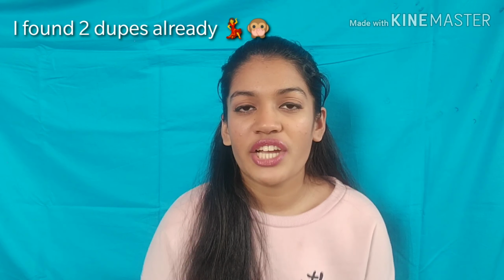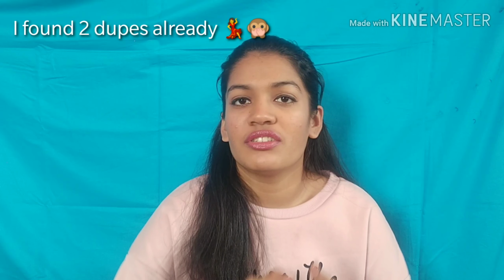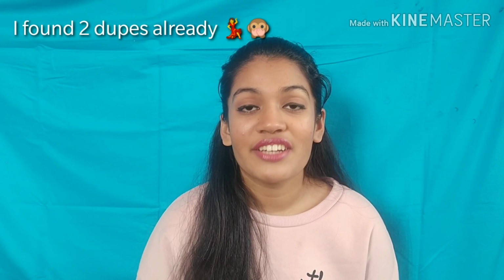Shop My Stash #2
Today's video is my 2nd shop my stash video.

I start talking about the newer products at 05:35.

My Friend Does My Makeup

January Favorites

1) Makeup Revolution Iconic Lights and Contour Pro

2) Avon Simply Pretty Pressed Powder (Blush)

3) Blue Heaven Pen Eyeliner

4) Makeup Revolution Luxury Banana Powder